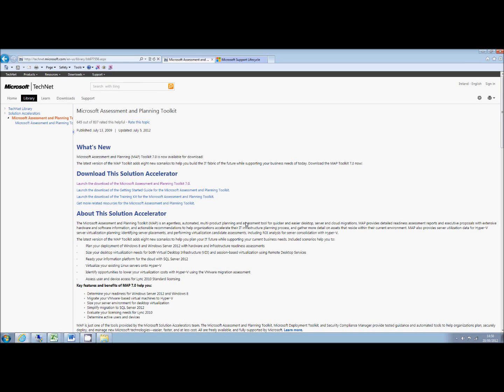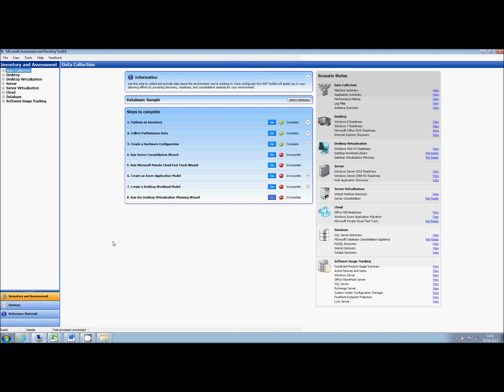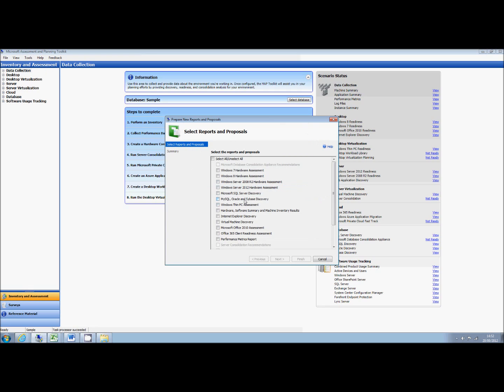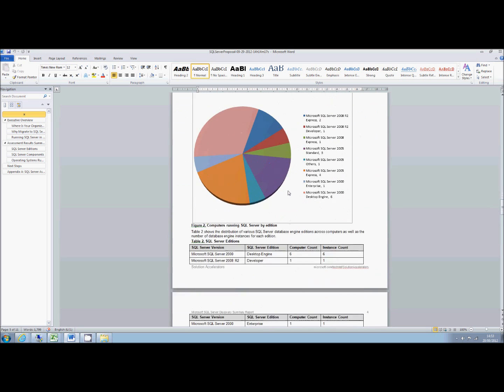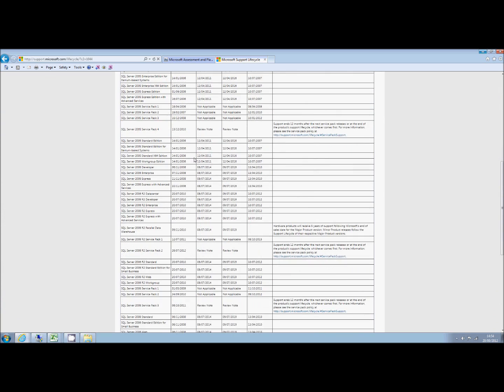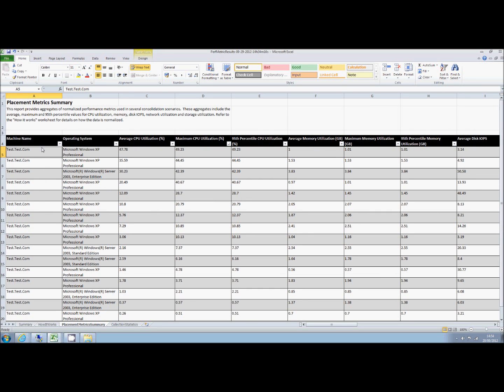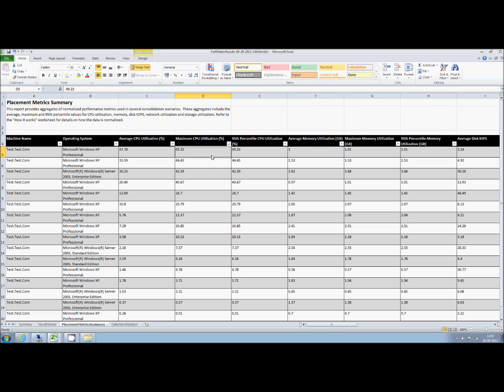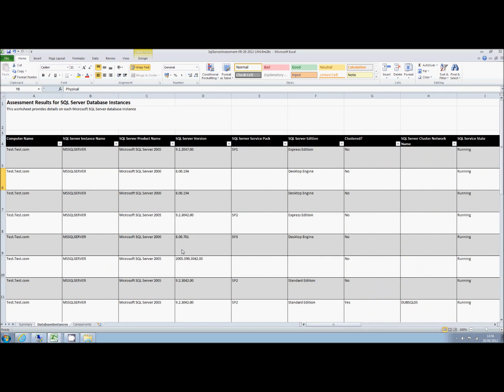Microsoft MAP Tool health check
Run some high level health checks on your server estate with the free Microsoft MAP Tool